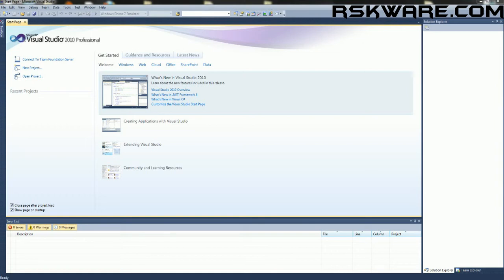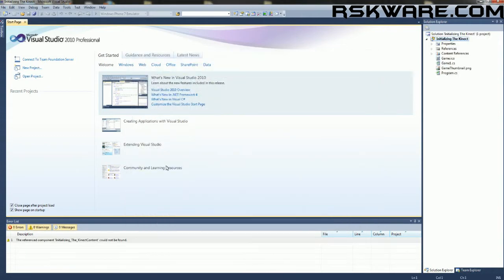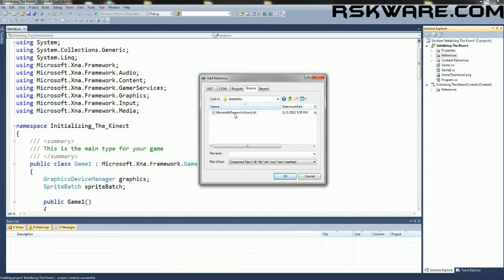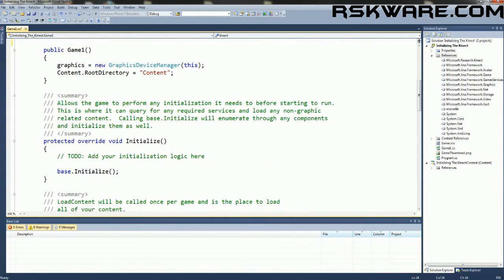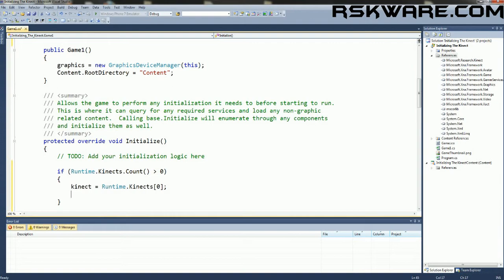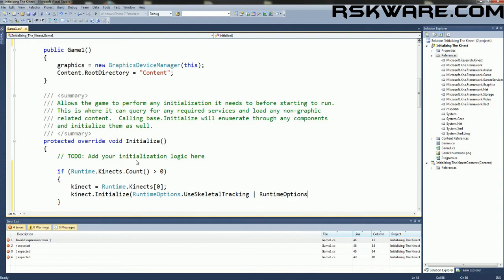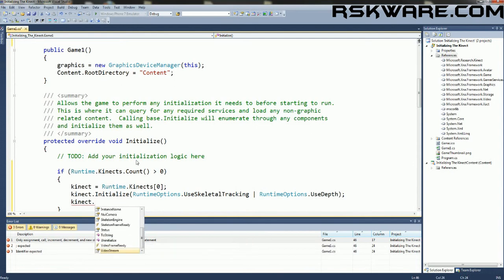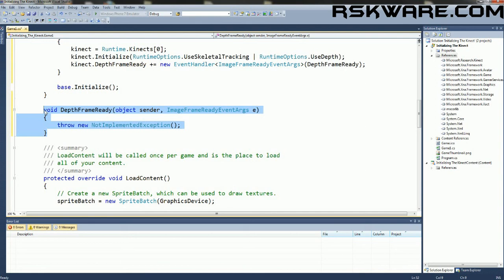1. Initializing The Kinect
Initializing The Kinect

For the steps and source code go to
RSKWare.com/Tutorials/Kinect/1

You Need
Visual Studio and XNA 4.0